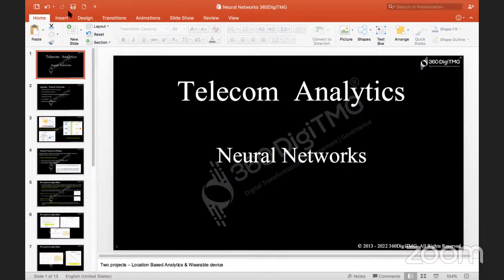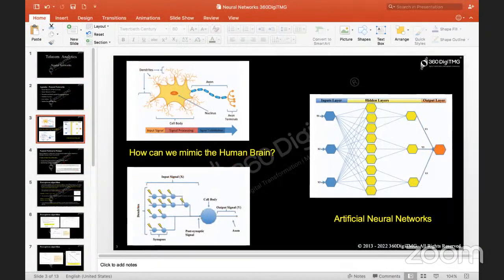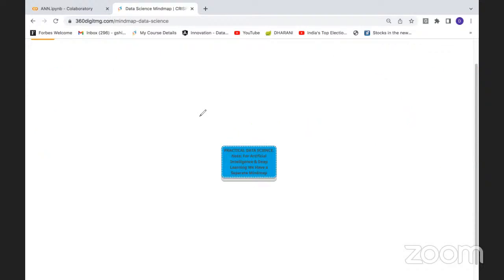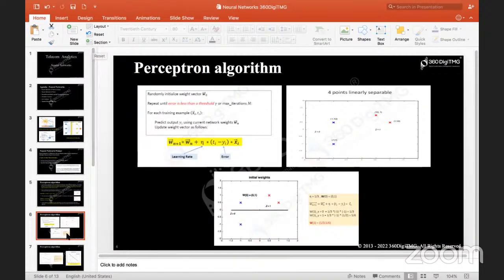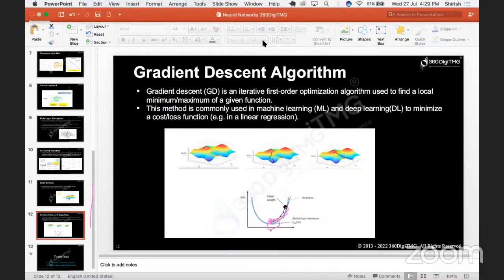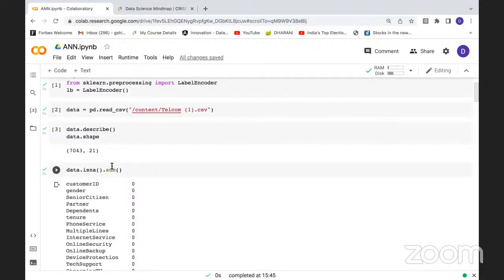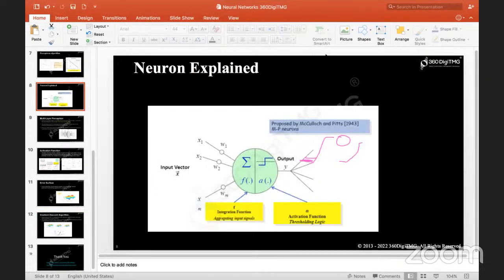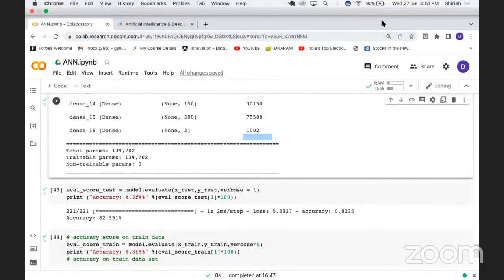Telecom Analytics | 8 Hours Course | Day 8 | 360DigiTMG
About 360DigiTMG
360DigiTMG is a 9-year-old training & consulting organization led by stalwarts of the industry who are alumnus of premier institutions like the Indian Institute of Technology, Indian Institute of Management and Indian School of Business. 360DigiTMG since its inception has been the forerunner in the space of management and niche programs that aid in up-skilling and cross skilling executives across various levels and domains. 360DigiTMG has been conducting training programs across the globe for corporate and individuals alike.
360DigiTMG is one stop solution to all the trainings in emerging technologies such as Artificial Intelligence, Machine Learning, Big Data, Project Management, Quality Management, etc. 360DigiTMG is a training company, which is a division of the analytics consulting firm Innodatatics Inc.